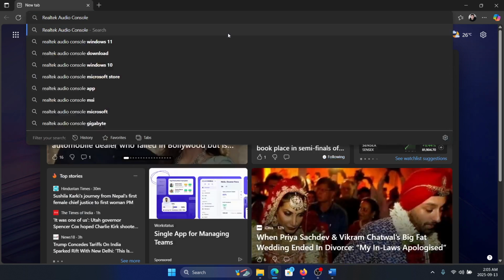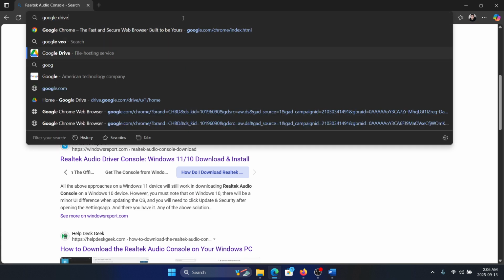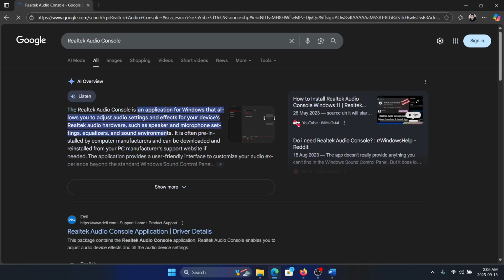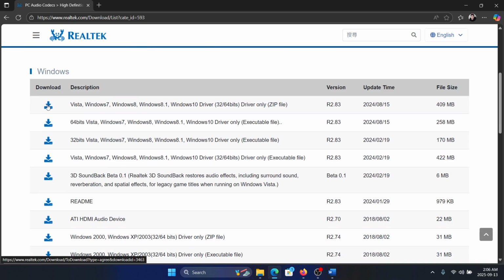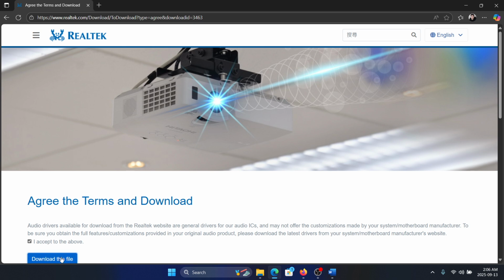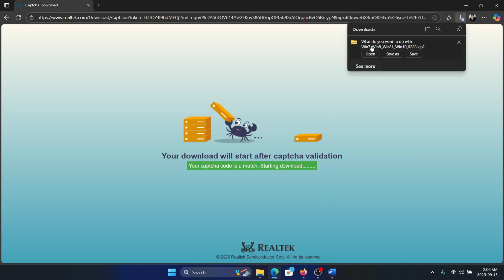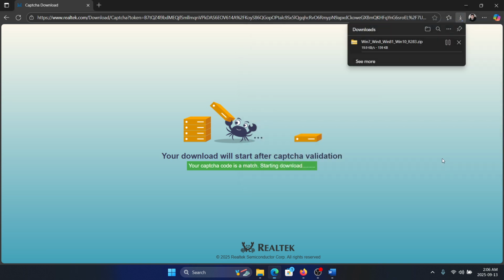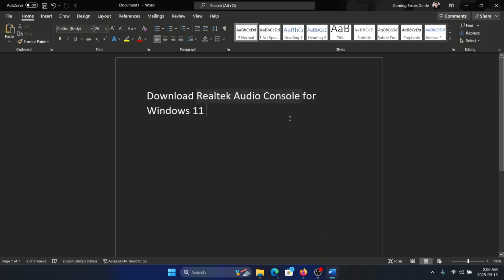Download Realtek Audio Console for Windows 11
Video Title :  Download Realtek Audio Console for Windows 11

If you wish  to Download Realtek Audio Console for Windows 11 then please watch this video.